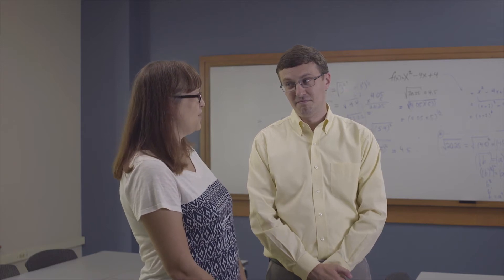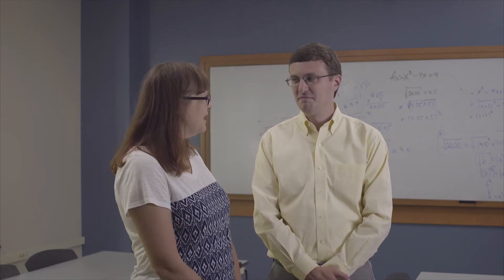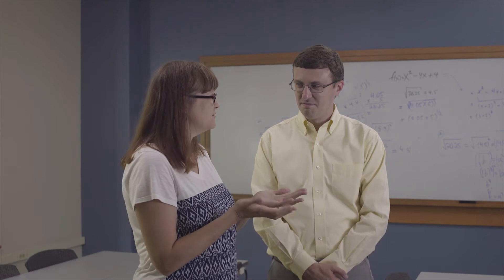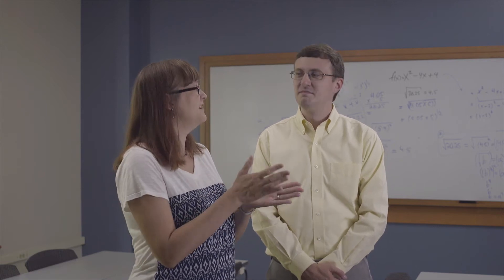Advancing Learning Through Evidence-Based STEM Teaching Course Introduction